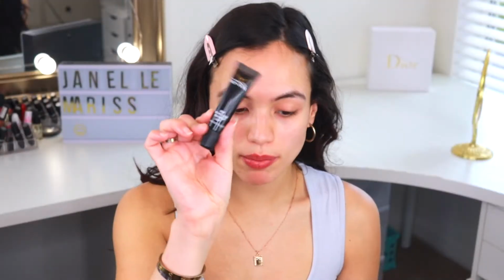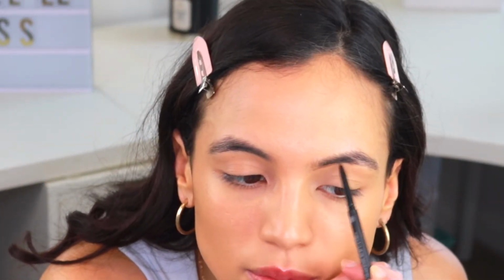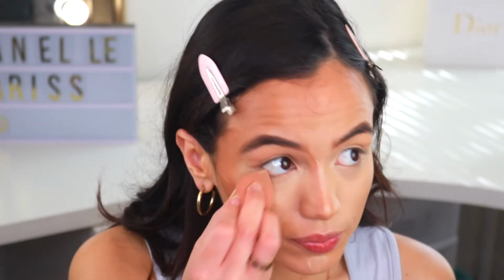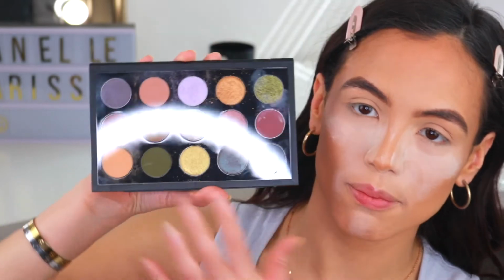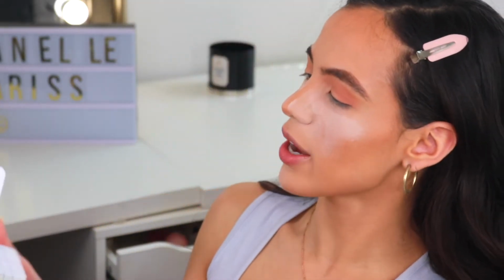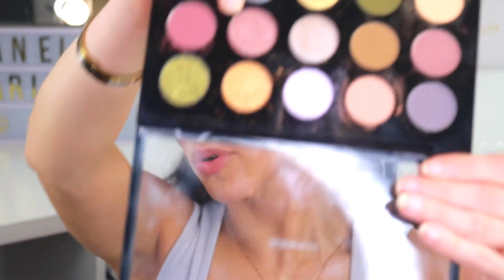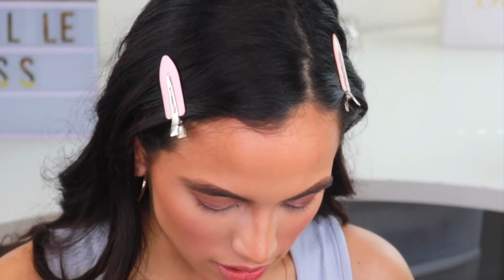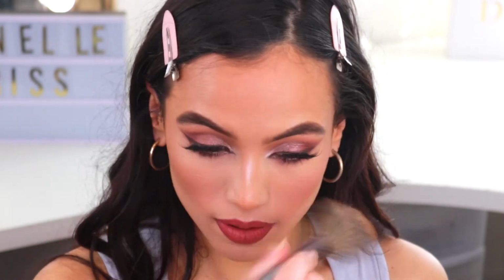GRWM: Therapy session, Life Updates, NEW MAC Products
Hey loves! welcome back! In today's video i just wanted to chat with you guys while i got ready for work! updating you guys on my life as well as some fun new MAC makeup products! i love you guys and i hope you all enjoy this video!

Get connecteddddd!